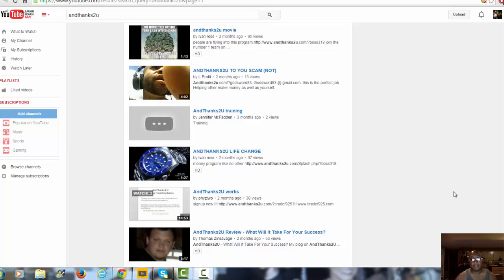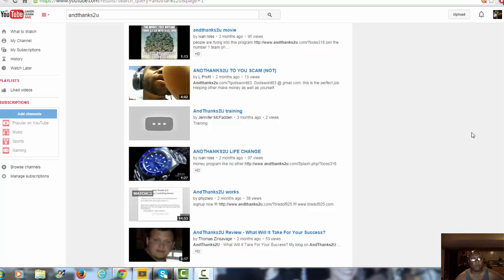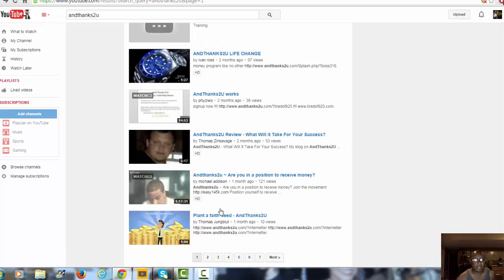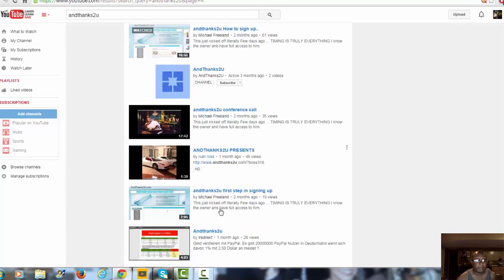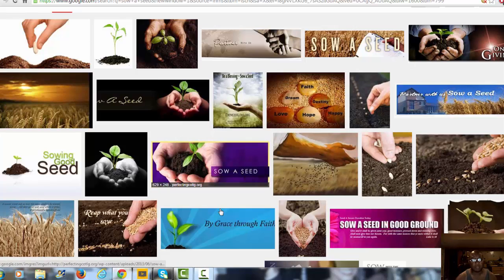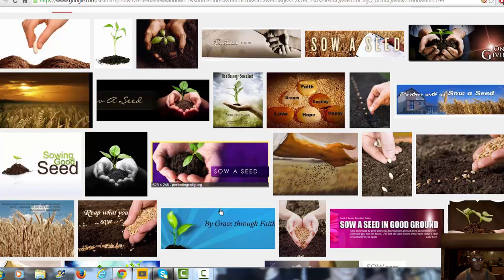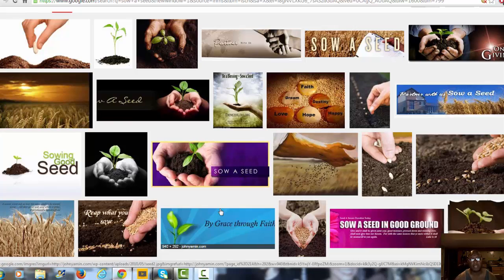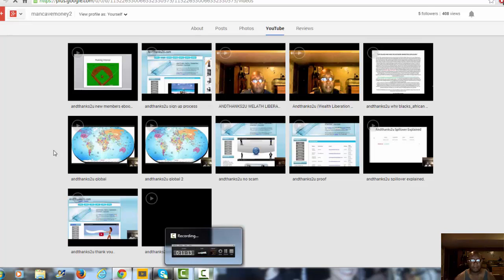andthanks2u Sept 2014 update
This just kicked off literally Few days ago …

TIMING IS TRULY EVERYTHING!!

It's Member to Member Activity & AUTOMATED which means it Pays FAST

Only $2.50 to get started which can turn into ultimately $729,000

But if you do sponsor you'll get some great referral bonuses and matches.

Getting into programs early makes the difference in this just kicked off a few
hours ago to take a spot and let's play.

Doesn't hurt to have a few of these working for you in your portfolio IN MY OPINION.

GO NOW - HUNDREDS ARE JOINING TO PUSH YOU THRU!!

Just opened a few hours ago TODAY!!

Here are the Levels:

Stage I

Give $2.50 - Get $10
Give $20 - Get $5,120

Stage II (100% Pass Up Match for Sponsors - All upgrades are from already earned Profits, your only out-of-pocket is $2.50 to get started).

Starts with $100 from your $5,120 Profits above.

POTENTIAL INCOME: $145,800 from Stage II - $5,850 from Stage I

Initial payment to upline:ONLY $2.50 (this is your total out-of-pocket)

Downline structure: 4x4 forced matrix with 100% Pass Up Matching Bonuses

Refunds:
NO REFUNDS policy (there is no admin fee or interaction, it is member-to-member)

Product: Targeted Online Advertising and Bonus Digital Web education Products

There is a video on the site that explains in lay terms exactly how it all works (designed where it will not stall and you will receive the 100% matching bonus for everyone you sponsor in Stage II so, you rewarded for your hard work to infinity).

Yes, you can upgrade to whatever Stage and Tier you feel comfortable with (we suggest up to at least Stage II Tier 1 to be safe none of your referrals get past you).

Comp plan video explains in detail:

(make sure to sign in so you can see all the videos I have done.)

NEW SIZZLE CALL!! PLEASE GIVE FEEDBACK!
Extension: 679485#